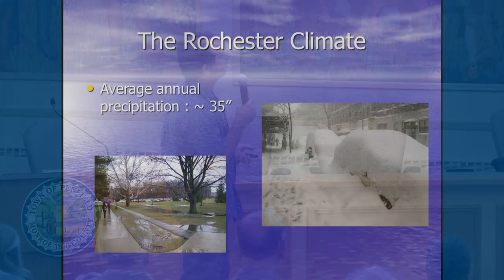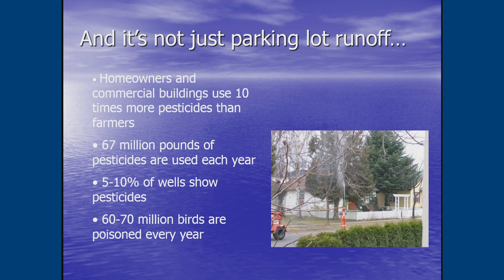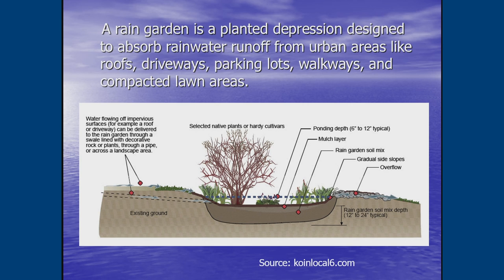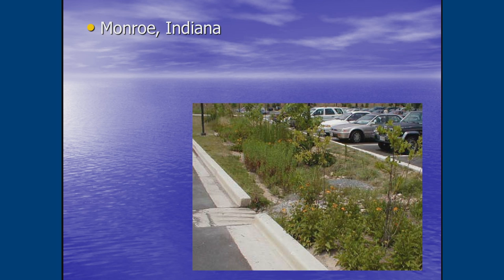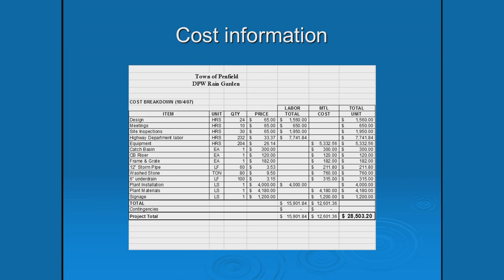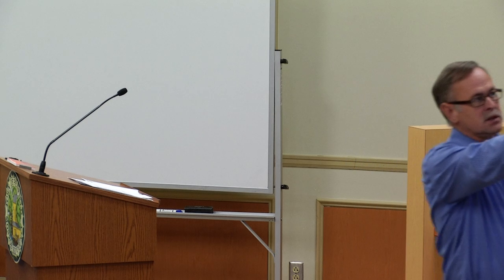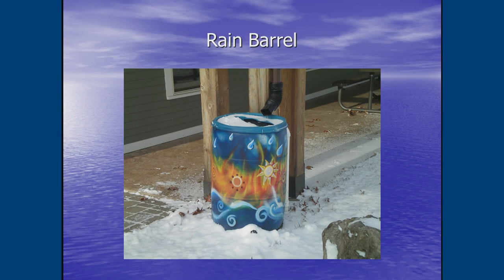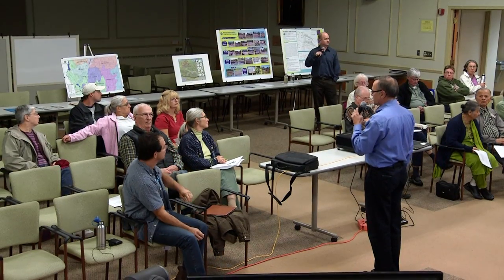Rain Gardens and Stormwater Management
Video posted by Penfield TV (penfieldtv.org)
Community Lecture - Part of the Town of Penfield Energy and Environmental Advisory Committee Talks held in 2014
Town of Penfield Planning Department Head Mark Valentine, and landscape consultant Bruce Zaretsky of Zaretsky Assoc., Inc. will talk about how rain gardens can turn a wet spot in your yard into an attractive and useful feature for managing water on your property. They can also be a habitat for birds and beneficial insects, while keeping clean fresh rain water out of the sewer system. For more information on the Penfield Energy and Environmental Advisory Committee